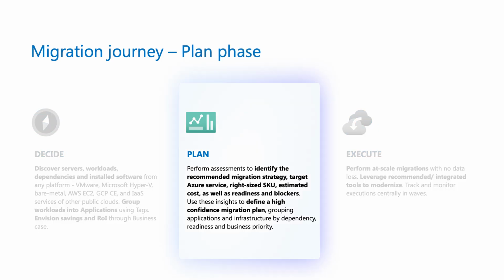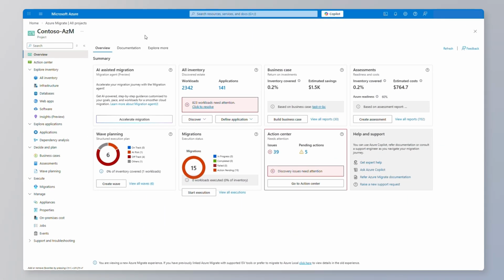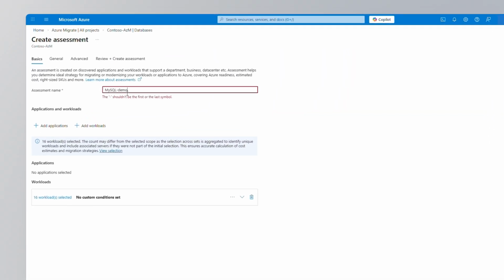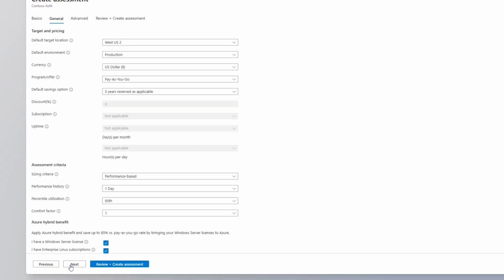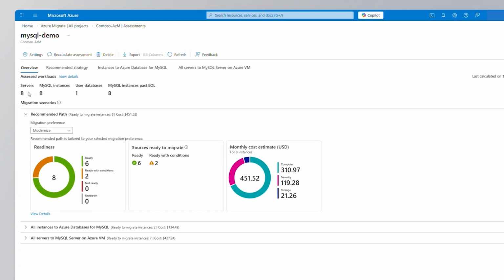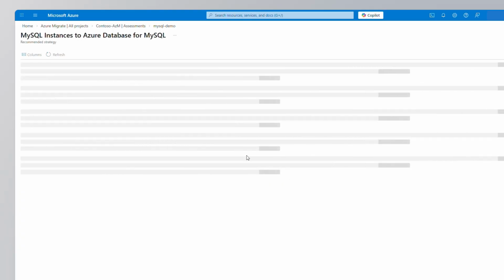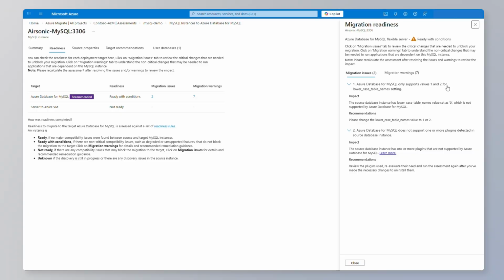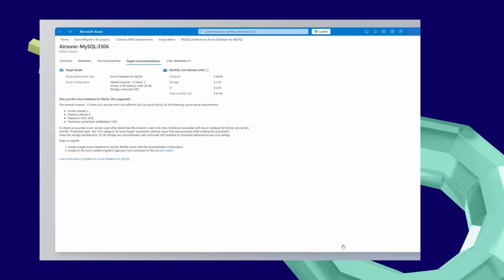Modernize your MySQL deployments to Azure Database for MySQL Flexible Server